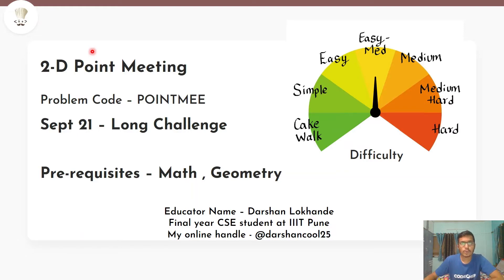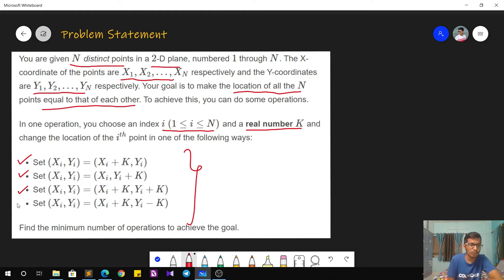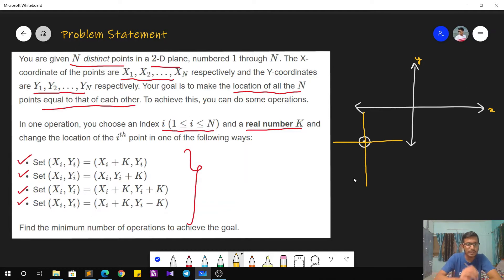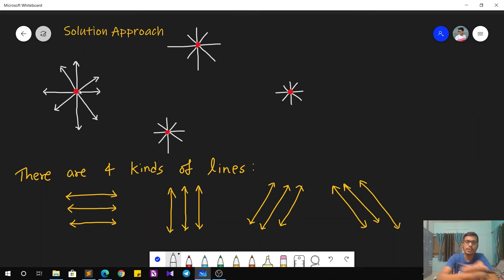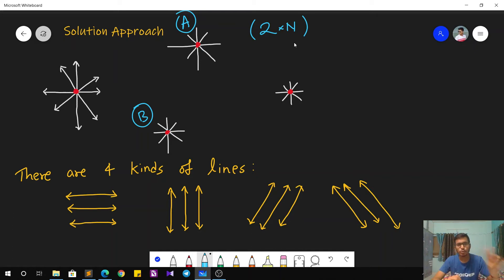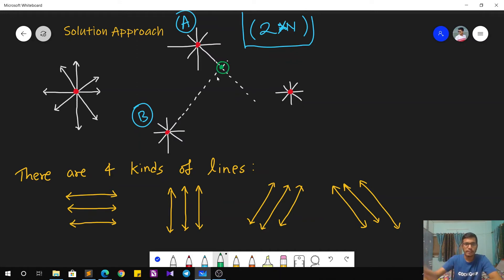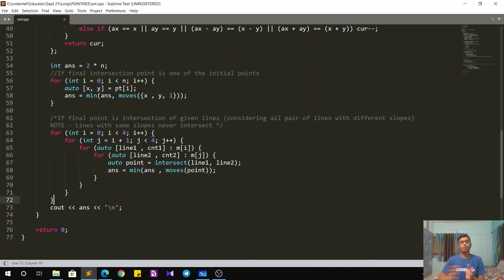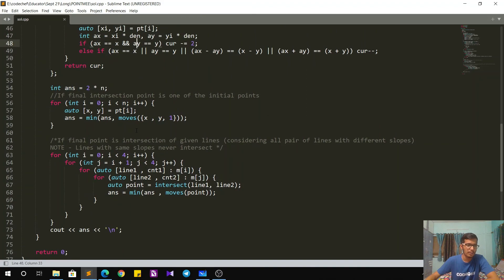POINTMEE | 2-D POINT MEETING | September Long Challenge 2021 | Video Solutions | CodeChef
This is the official video editorial of the CodeChef September Long Challenge 2021.

Problem: 2-D POINT MEETING (POINTMEE)
Educator: Darshan Lokhande